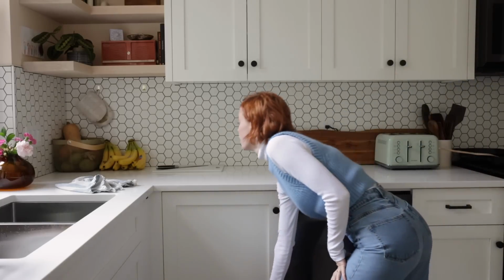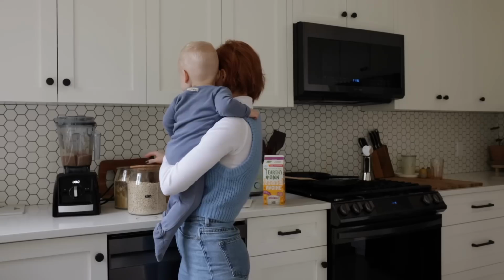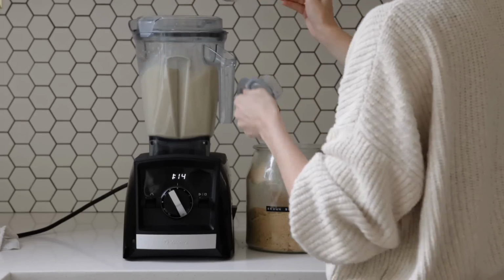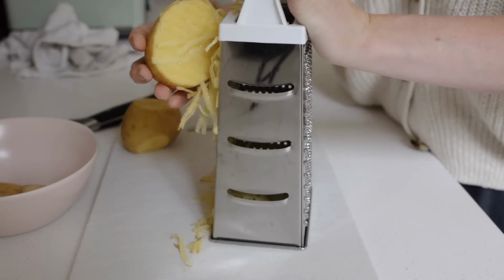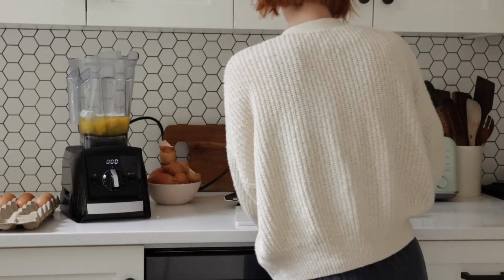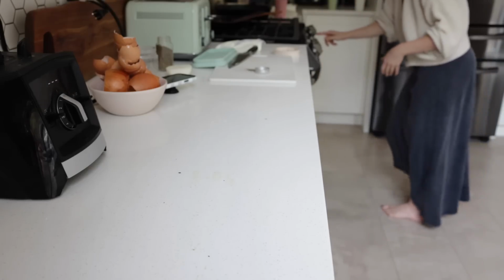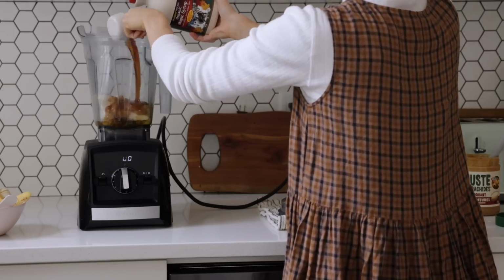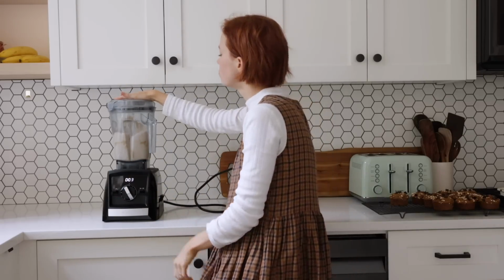Quick Blender Breakfast Recipes